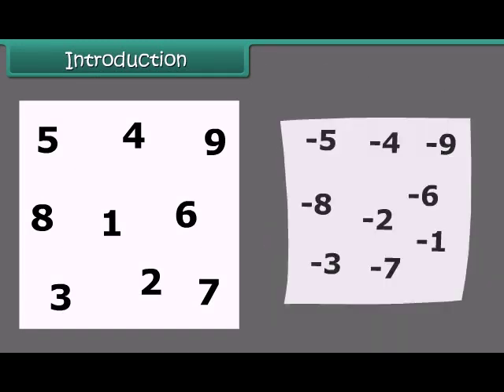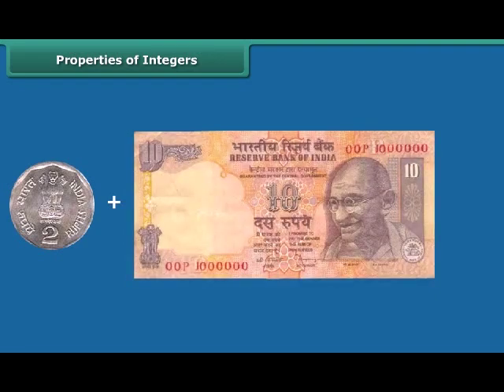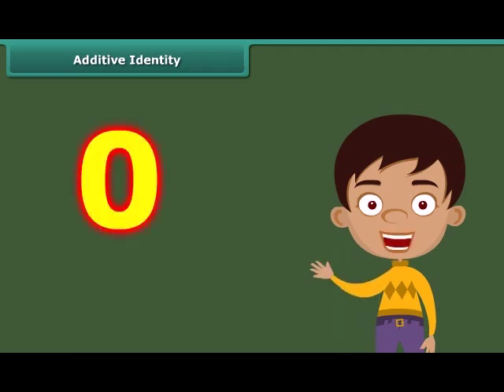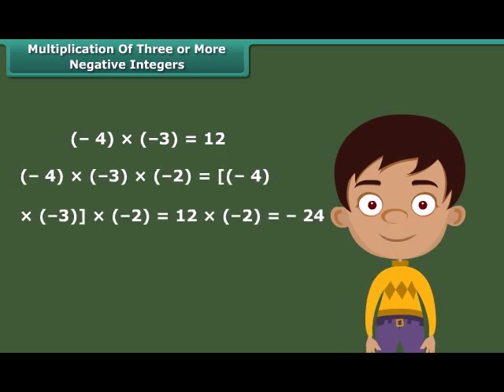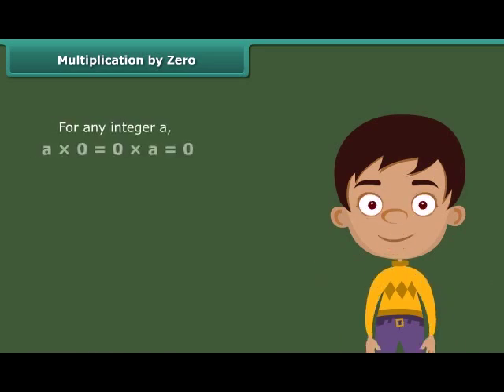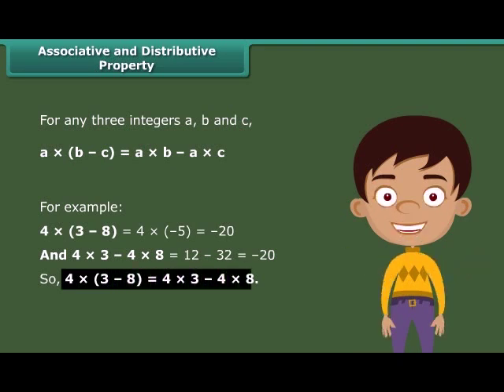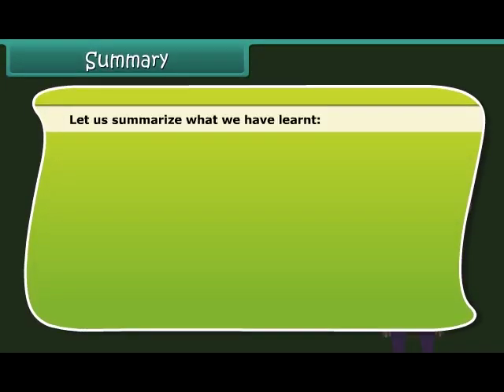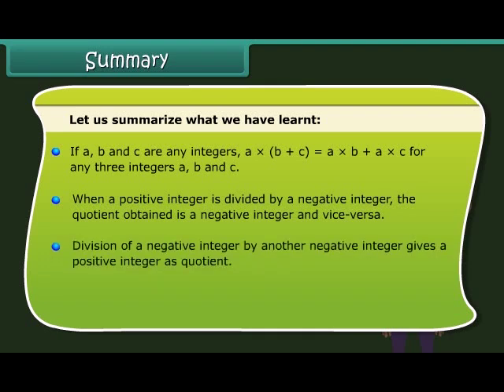Class 7th Maths- Integers